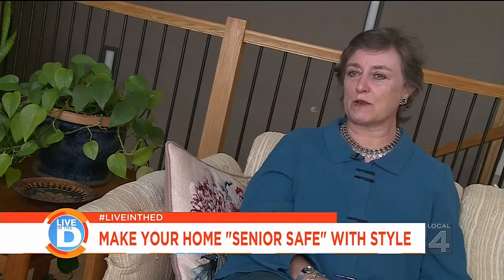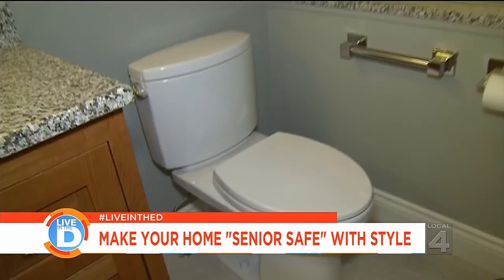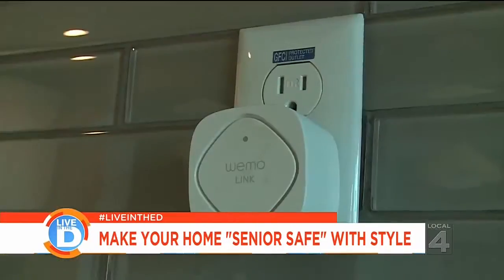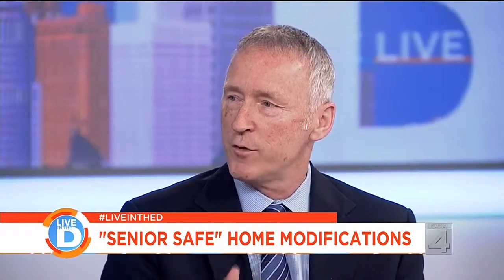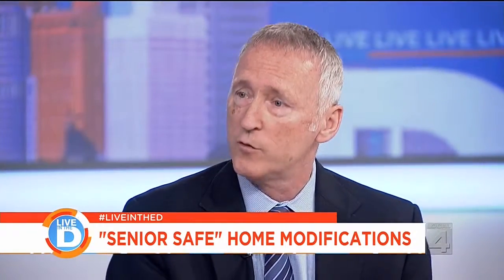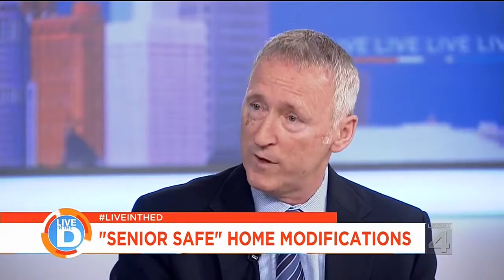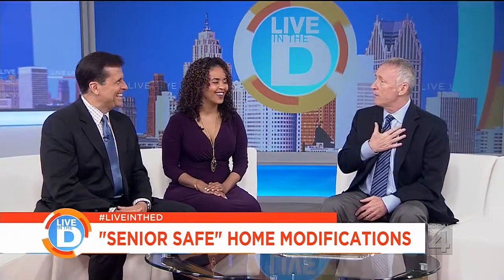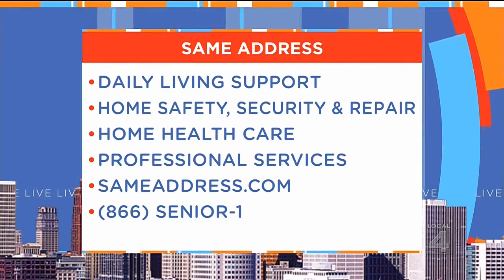SameAddress Talks Senior-Safe Home Modifications with WDIV-TV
Garry Cole, SameAddress' VP of Sales & Marketing, and CAPS-certified contractor Ken Potyczko joined Chuck Gaidica and Tati Amare on 'Live in the D' to discuss some of the most important home modifications for aging safely and comfortably.